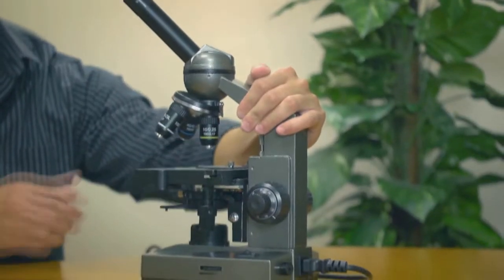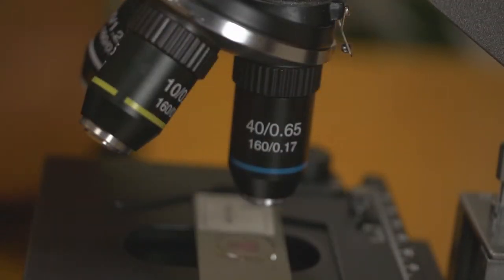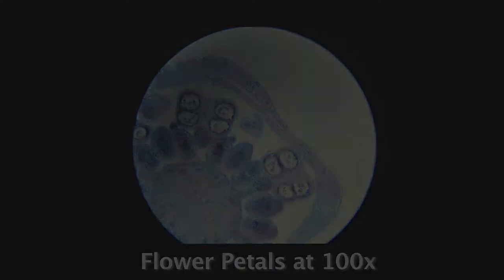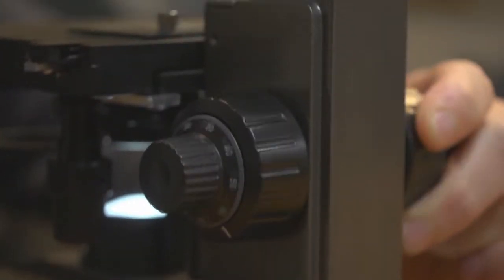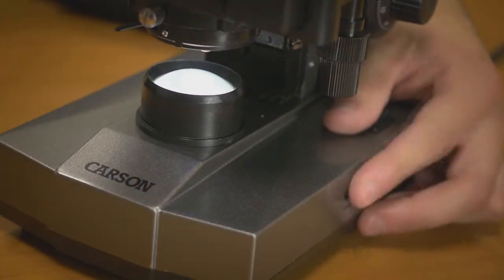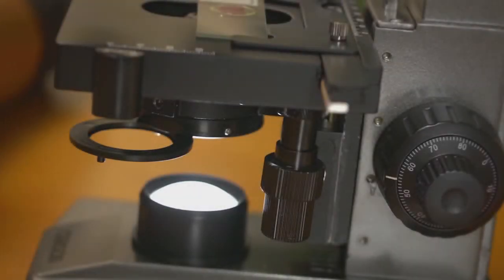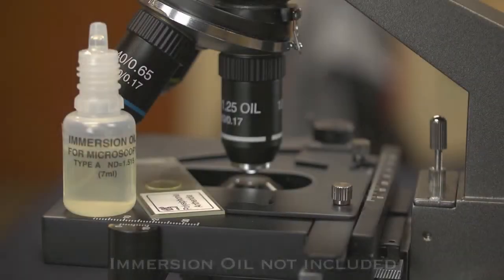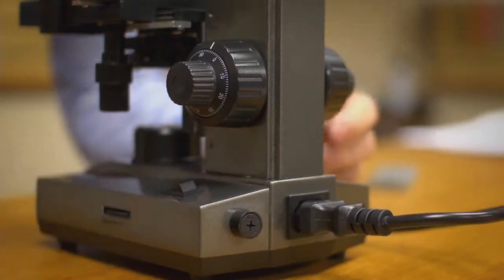Carson 100x-1000x Intermediate Table-Top Biological Microscope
Video transcript: Hey what’s up guys, this is Doug from Carson Optical. Today we are going to check out an advanced biological microscope that’s great for high powered inspection and biological research. The MS 100 is built with an all metal frame and a super sturdy base. It features full glass lenses and even a mechanical stage. This 100-1000 power microscope includes three objective lenses and a 10 power wide field eye piece. You can easily choose between 100, 400 or 1000 power magnification.

The eye piece sits on top of a 360 degree rotating monocular head that’s great for adjusting your position or sharing results with others. When using a microscope for research precision is very important. The mechanical stage allows you to explore the entire slide with increased control and stability. The two knobs stacked together give you complete control in moving the slide up, down, left or right. We’ve also added linear scales on the sides to help you measure how far your slide is actually moving.

When focusing in on your specimen you now have far more precision thanks to the fine and course adjustment knobs on both sides of the microscope. This feature deals with the height of the stage and really helps when trying to get a specific amount of sharpness. First, use the course knob to find your image. Once in focus use the fine adjustment knob to further sharpen your results. This particular microscope gives you a lot of options when dealing with light control. Not only is the light source a bright white LED, but you can even adjust the intensity.

To optimize your image we’ve taken light control one step further by adding a diaphragm iris to limit the amount of light coming through your microscope. This comes in handy when adjusting an overexposed image or trying to see details you may have missed otherwise. Another feature that can really come in handy is the built in filter holder. You now have the ability to place different color filters over your light source. Which sometimes can make it easier to see the contrast of the specimen. These are standard size filters and we’ve included a blue filter to give you an idea of how it works.

When purchasing a 1000 power microscope it’s important to note that the oil emersion process is required to view an image at this magnification. This process requires adding a drop of emersion oil on to your slide before viewing your specimen. Once added you will truly be able to see images at 1000 power.

The MS 100 is powered by an included universal AC adapter. This adapter can work in other countries where the voltage may differ. The MS 100 is a great all around microscope, it’s perfect for looking at slides in the lab, bringing it to class or even doing research at home. Be sure to check out all of our other microscopes in our MS series.